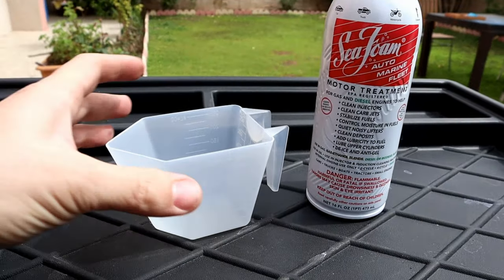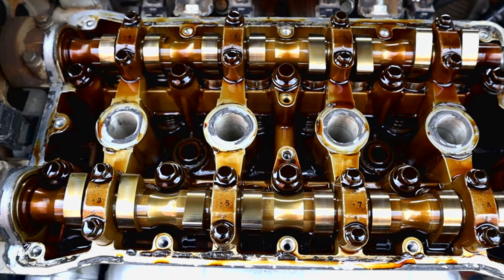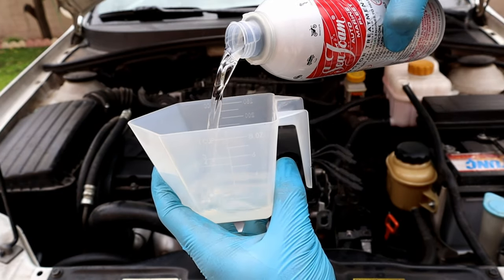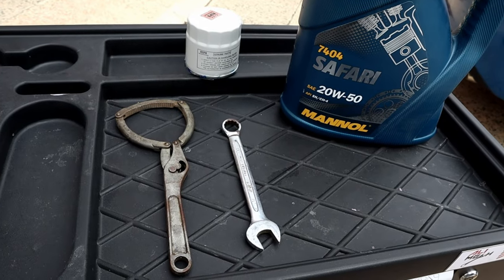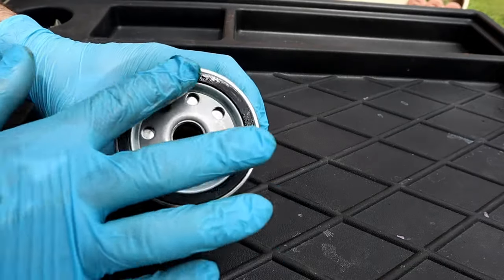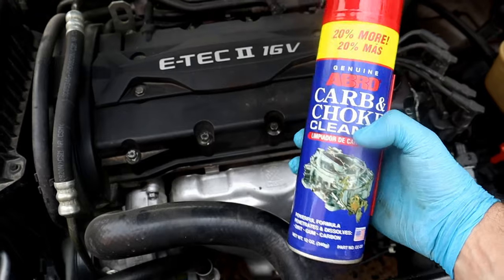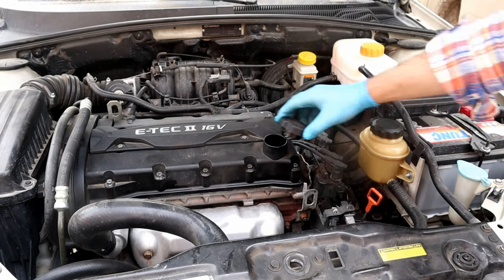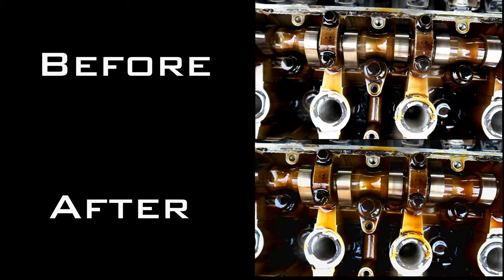Amazing Result Engine Crankcase Cleaning/How to add Sea Foam to crankcase oil/How to do Engine Flush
In this video i will show Amazing Result Engine Crankcase Cleaning with before and after videos side by side and show How to add Sea Foam to crankcase oil and i will show How to do Engine Flush with sea foam

Sea Foam SF-16-2PK Motor Treatment

Sea Foam can be added as Crankcase oil additive to clean engine crankcase from oil sludge

How to add Sea Foam to crankcase oil?
For Every quarts of engine oil capacity, add one ounce of sea foam and drive the car 100-300 miles and then change engine oil and the oil filter

How to do Engine Flush?
Drin the old engine oil and replace the oil filter and add new proper engine oil type

Engine crankcase flush can be done with engine flush and sea foam, and the sea foam worked for me and the before and after picture amazing result